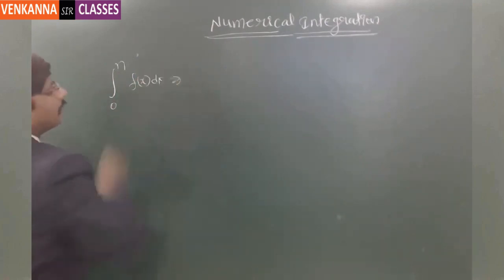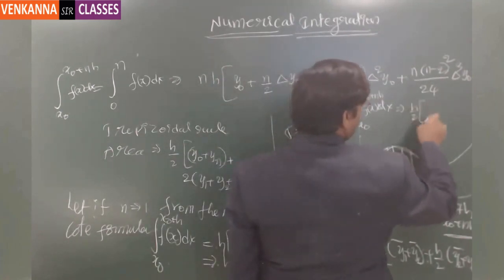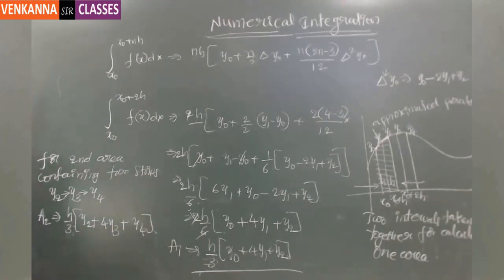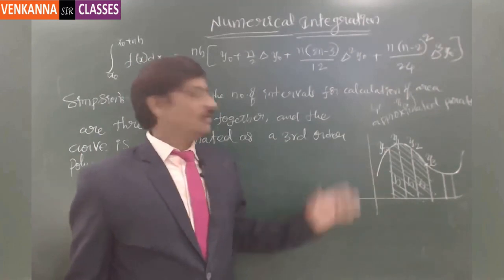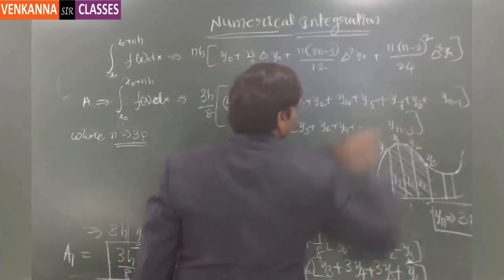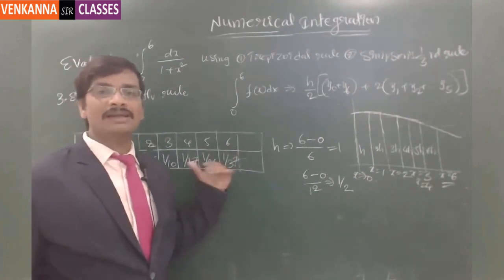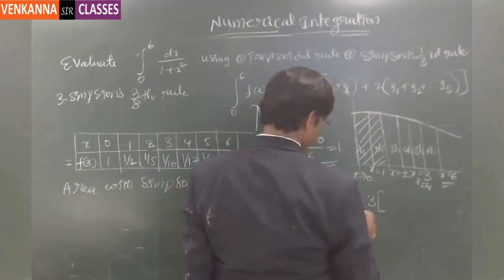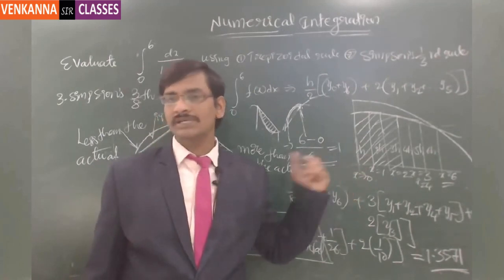numerical analysis and computer 11